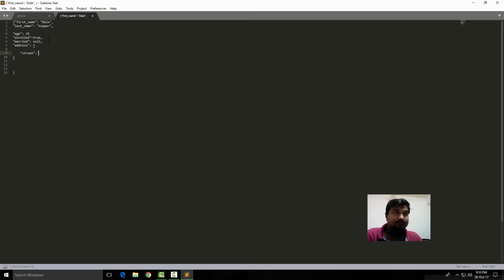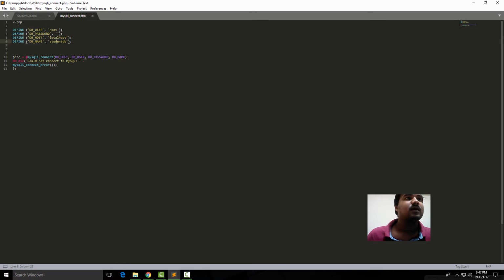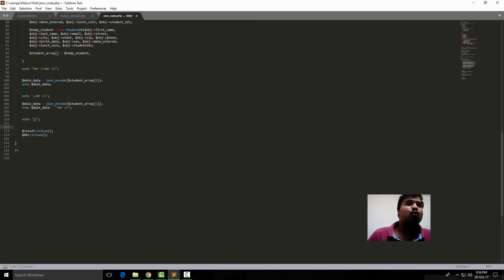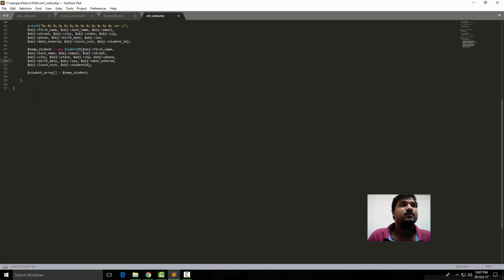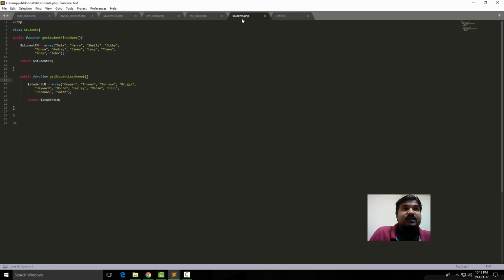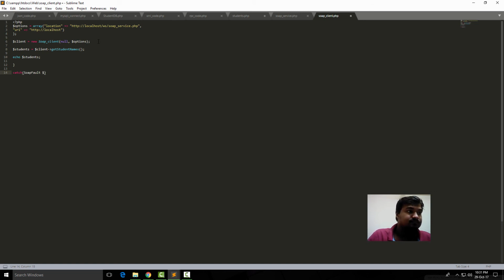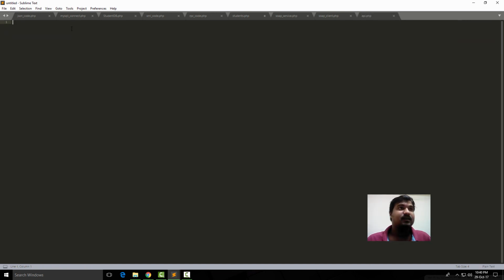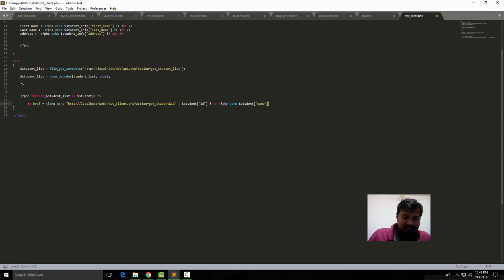Md. Mahbubur Rahman - 133 1165 642 - Webservice